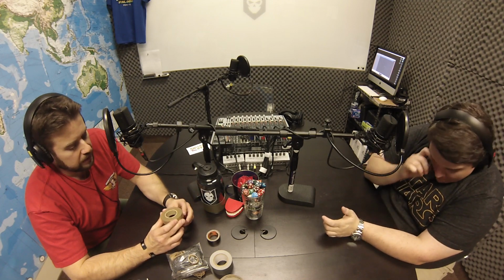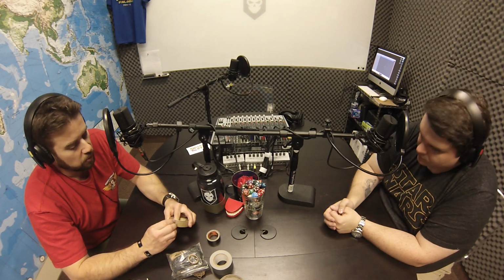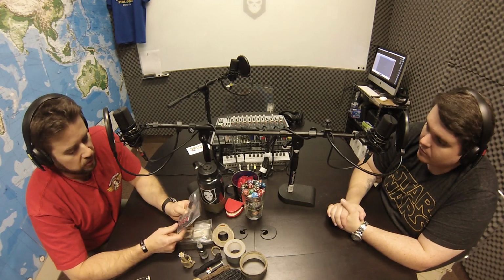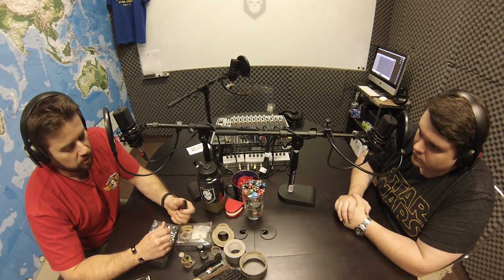Gear to Build Your Repair Kit - Gear Tasting Radio 24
Whether you’re on the range or on the trail, things break. Today on Gear Tasting Radio, we discuss some items to consider bringing with you for field repairs, including tape, cordage, rubber bands and some often overlooked items.

In addition to the gear itself, we highlighted some of the tips and tricks for carrying repair gear, including multi-purpose items and even storage methods.

Pick up your Official Gear Tasting Coffee Mug in the ITS Store!

Featured Products
Gorilla Tape
Mini Bic Lighters
Leatherman Squirt
MIAD Grip Insert
Rite in the Rain Pen
Rite in the Rain Pencil

In each episode of Gear Tasting Radio, we offer an in-depth look into the usage and philosophy behind the equipment in our lives.